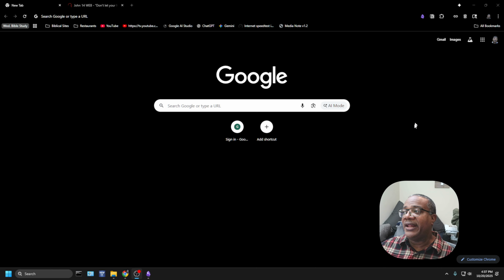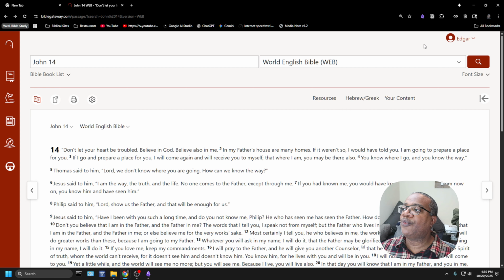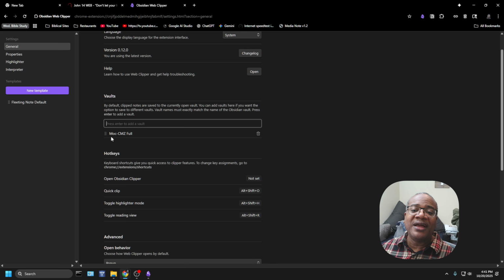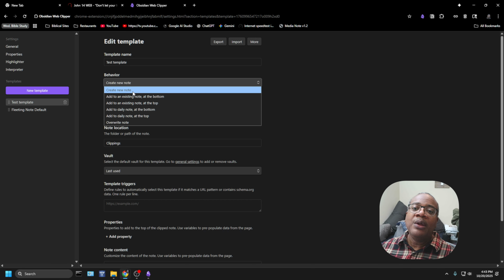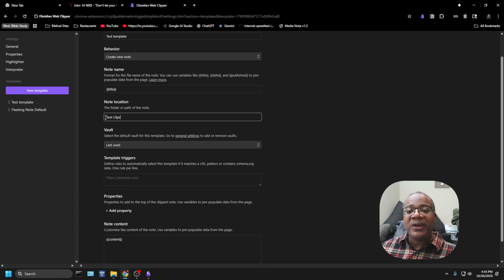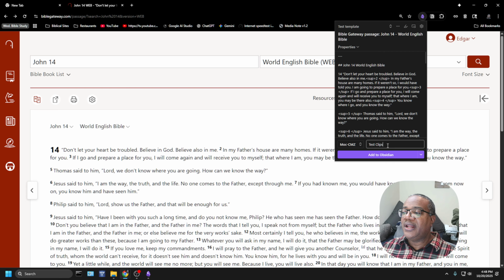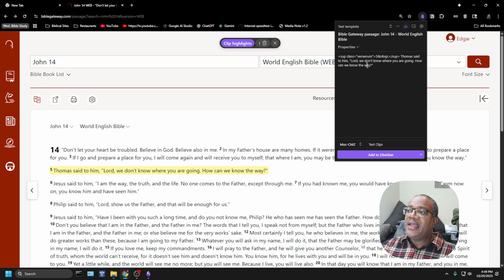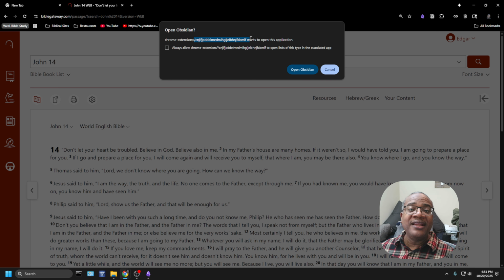Obsidian Web Clipper Tutorial: Install, Modify, and Create Your First Template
Learn how to install, create a template, and modify the very useful Obsidian Web Clipper. In this video I will walk through each step: an installation of the Obsidian Web Clipper on Google Chrome, creating your own template, and how to modify the Web Clipper for your own personal Obsidian Vault.

01:13 Installation of the Obsidian Web Clipper
06:04 Creation of a Obsidian Web Clipper Template
14:44 Import Web Site Information into Obsidian Vault Using Obsidian Web Clipper